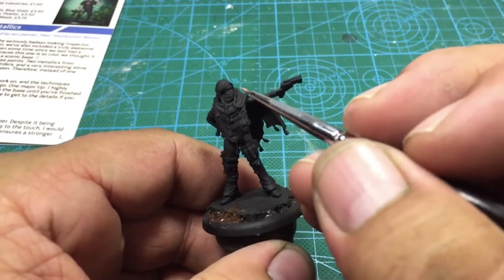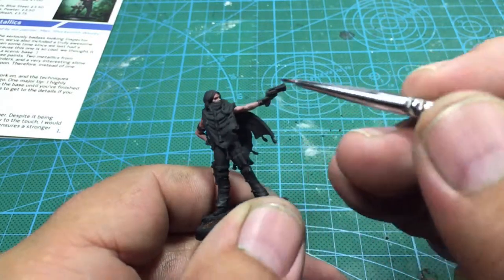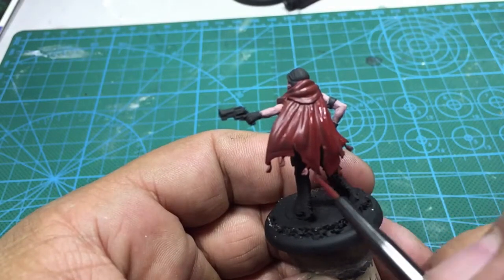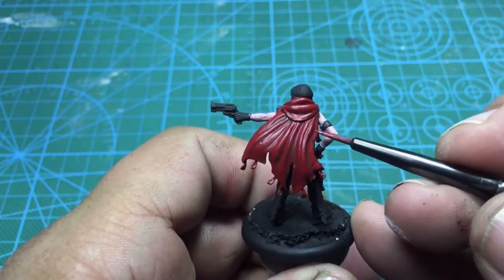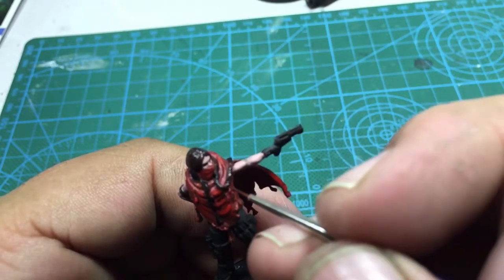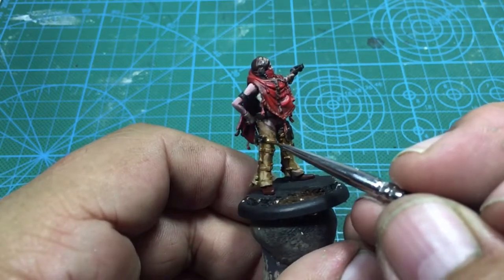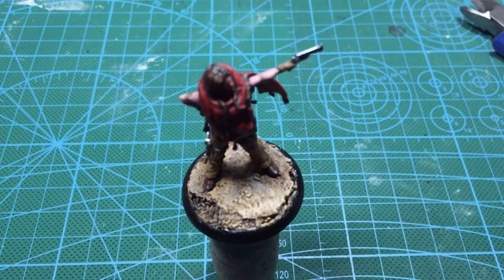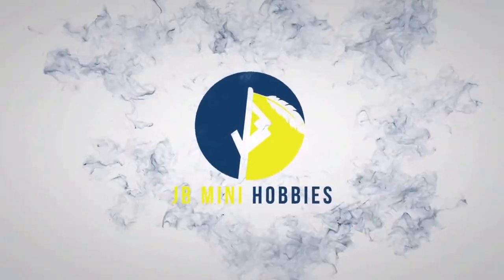Painting A Frontiersmen from the Basse core box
Today I painted one of the Frontiersmen from the new Malifaux third edition Basse box. I love the details on this mini. I had fun painting this one.

Hi my name is Jeremy, welcome to JB Mini Hobbies! I appreciate you watching and thank you.

I am a husband and a father of four. I started painting miniatures in 2016 after a house fire forced us out of our home for 7 months.

This channel is to help share what I learned along the way.